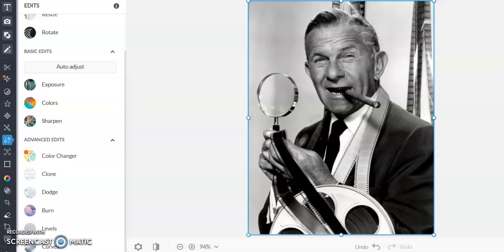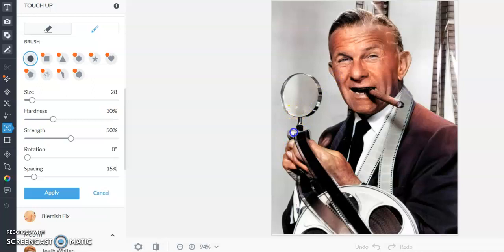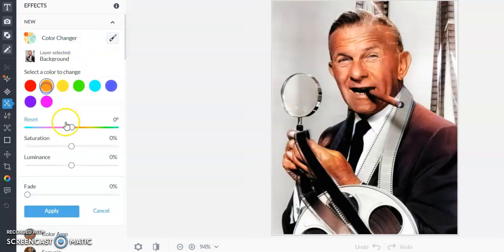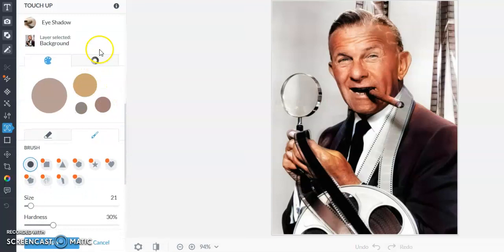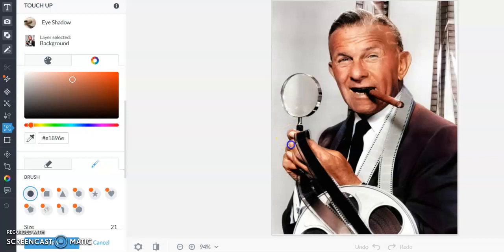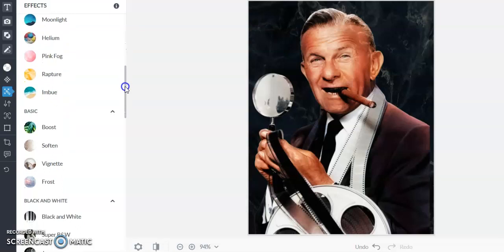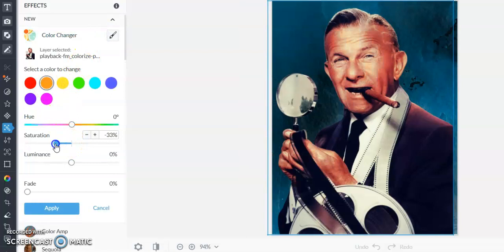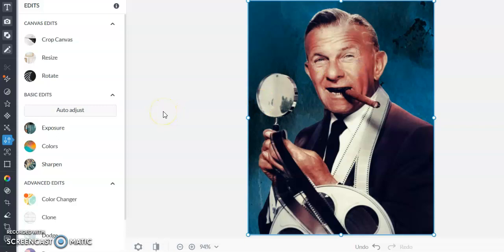Colorizing An Old Photo / George Burns / Be Creative / Nostalgia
Colorizing An Old Photo / George Burns / Be Creative